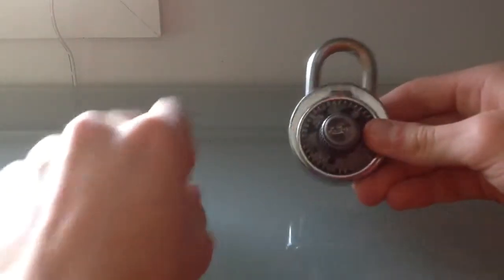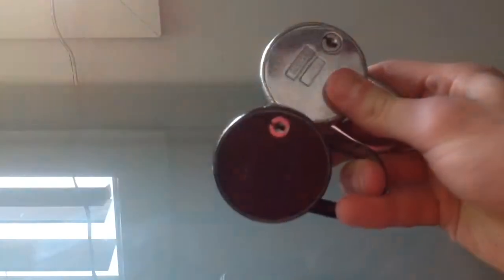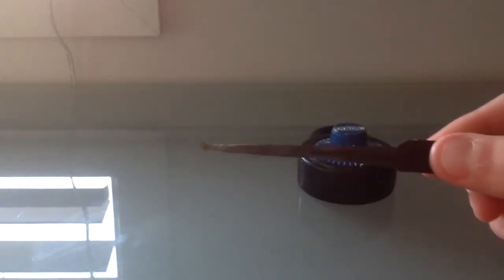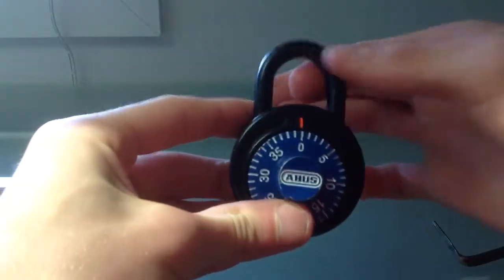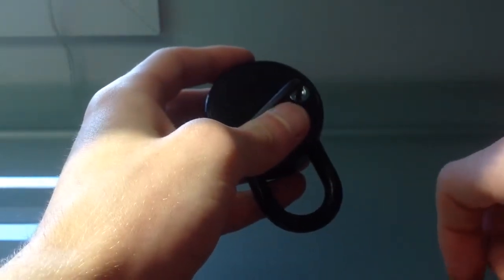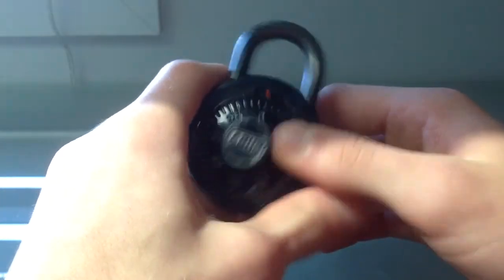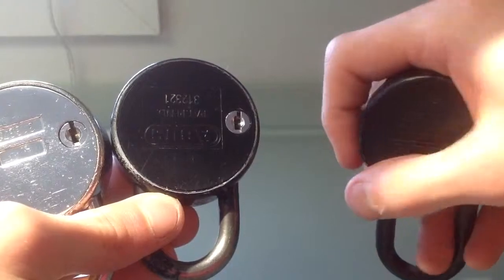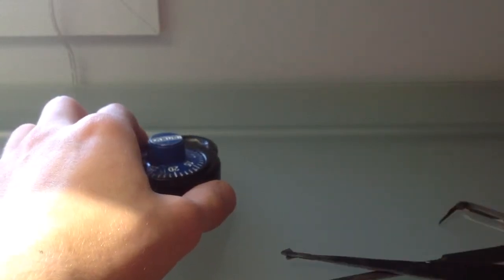How to Pick a Combination Lock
Hi everywhere, been a while since I uploaded. I noticed there was a lack of tutorials explaining how to unlock these combination locks without a code and without those dreaded shims. So I decided to make my own to help you unlock the locks you forget combos to or need to get off something and don't know how :)